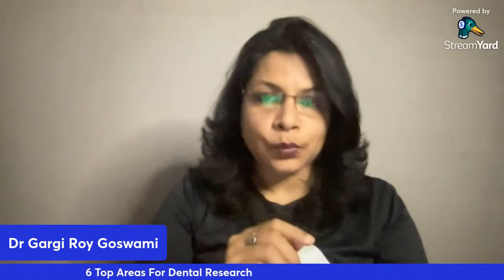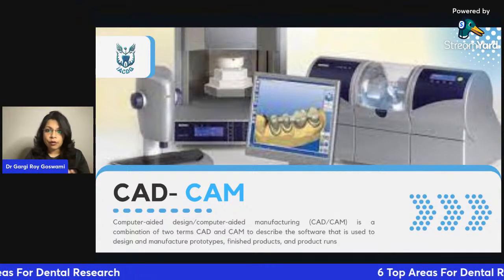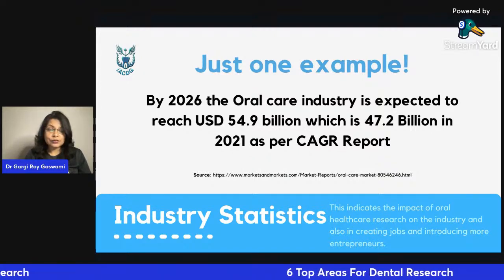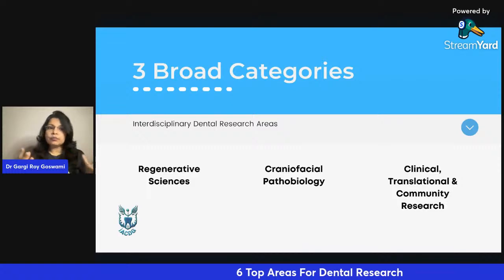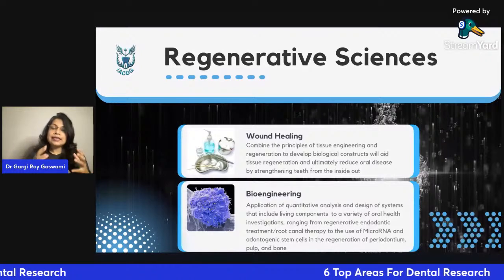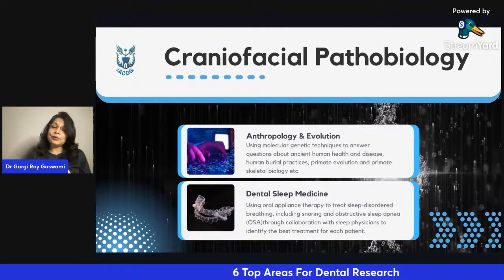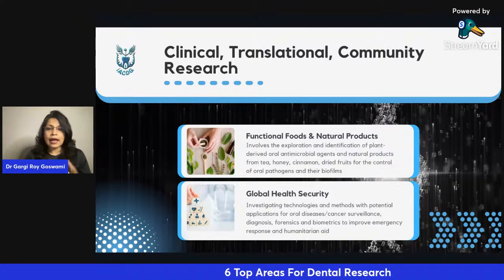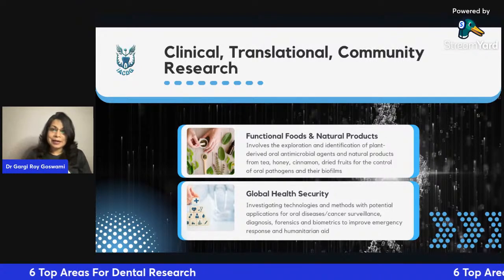6 Top Areas For Dental Research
In this video I have shared about three broad categories of interdisciplinary oral healthcare research. From each category I have provided 2 examples of research areas that nobody told you before. Watch this video till the end to know about these 6 top areas and topicsfordentalresearch

Click the link below to check out our signature course : Fellowship In Dental Genetics And Clinical Diagnostics: